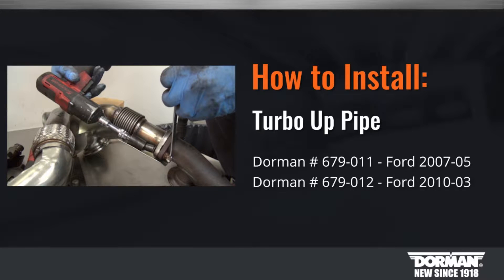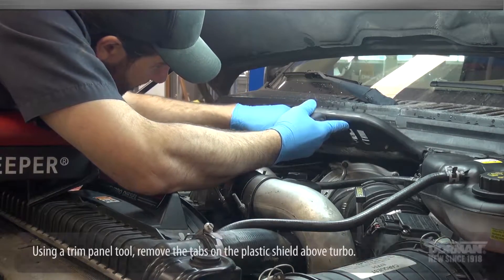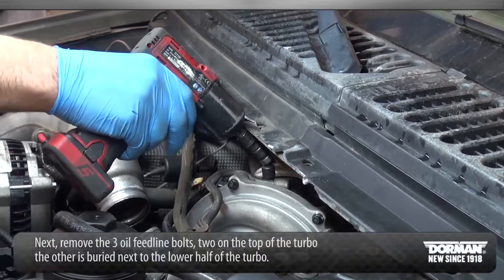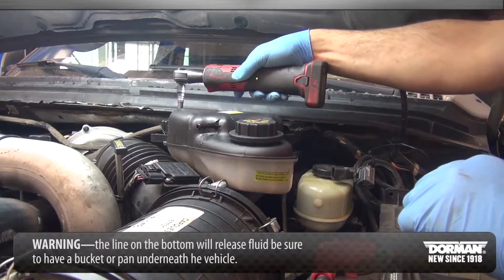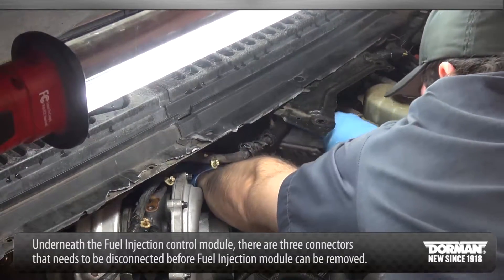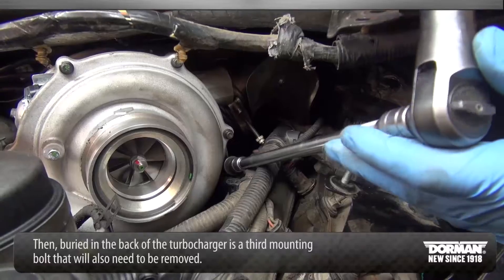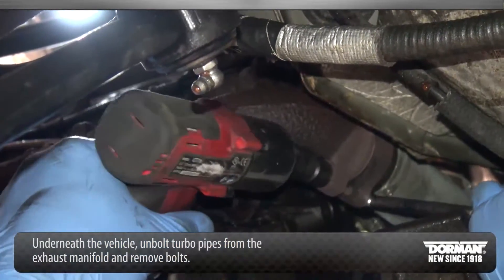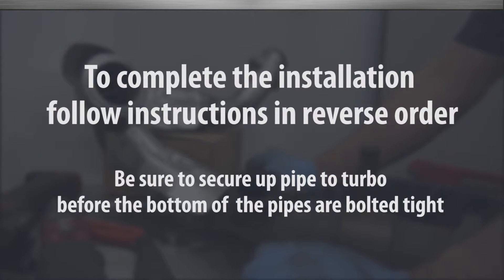Turbocharger up pipe installation video by Dorman Products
This replacement turbocharger up pipe has been engineered to match the function and performance of the original up pipe on select vehicle years, makes and models. installation is made quick and easy with the help of this video.